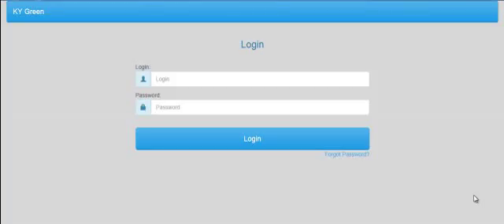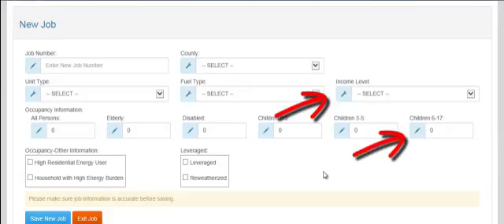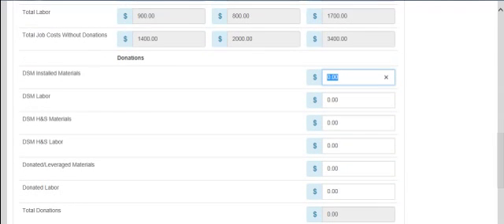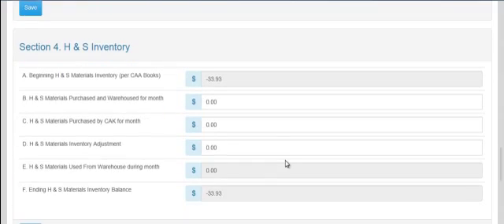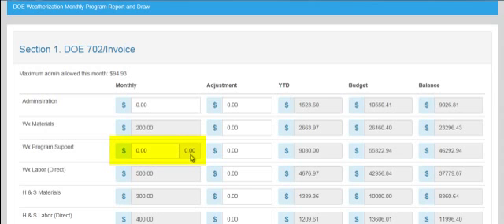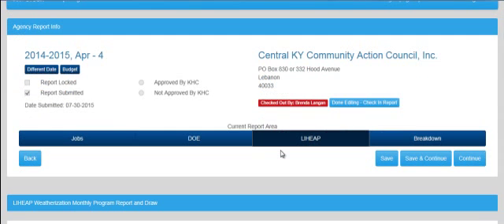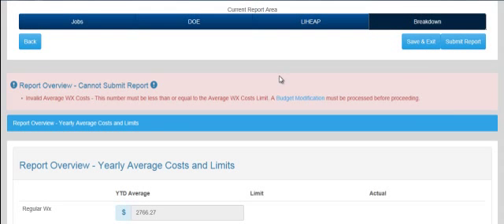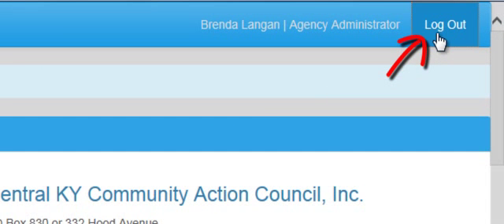KY Green Adding Jobs and Service Costs